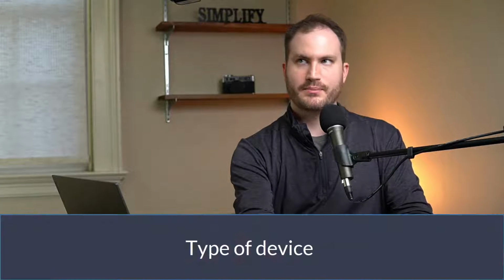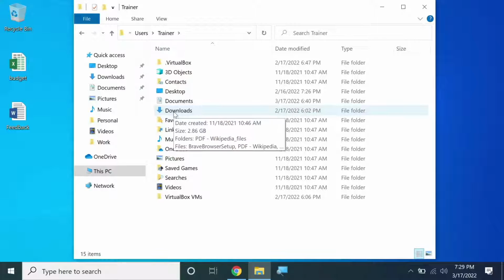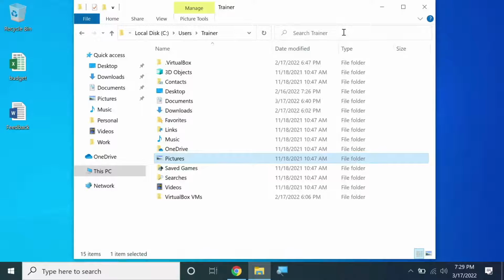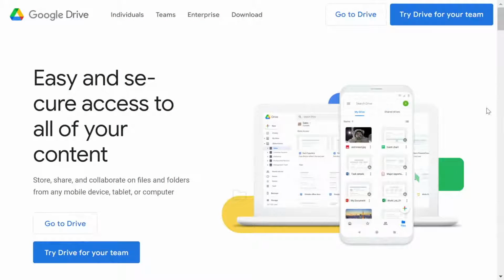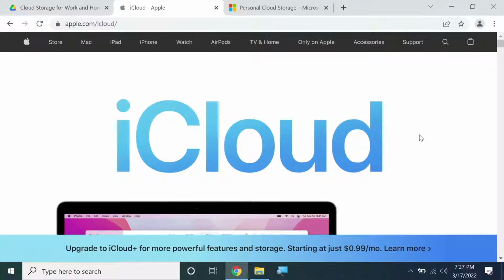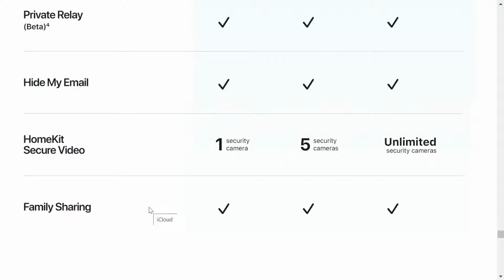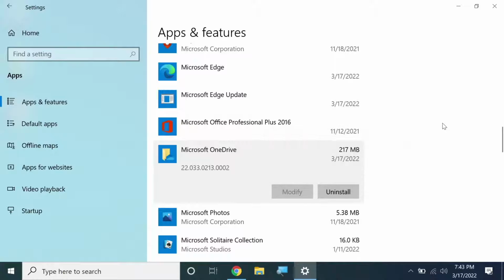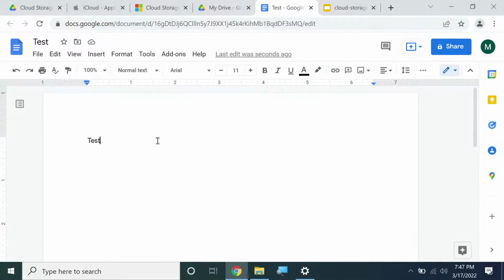Cloud Storage Basics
Cloud storage services are a great way to back up and share your files. In this live online class, we'll learn the basics of how cloud storage works and explore some of the most popular options.